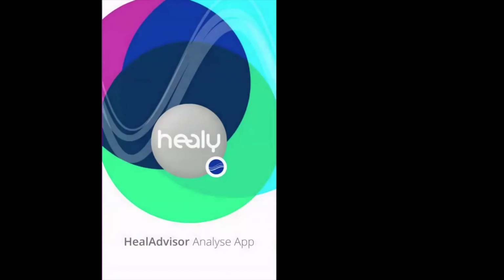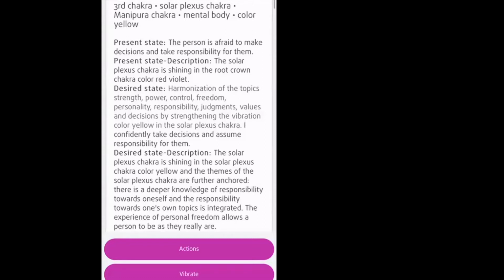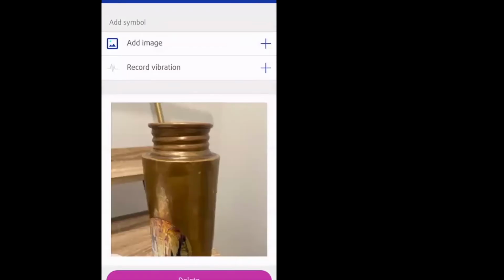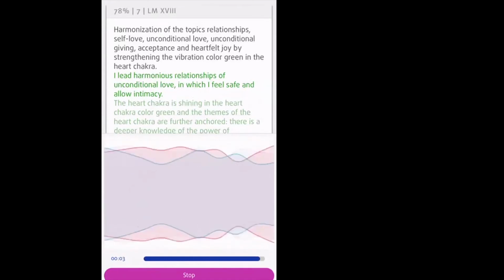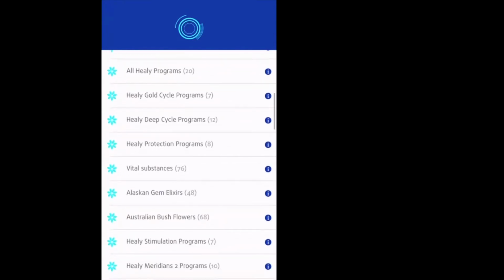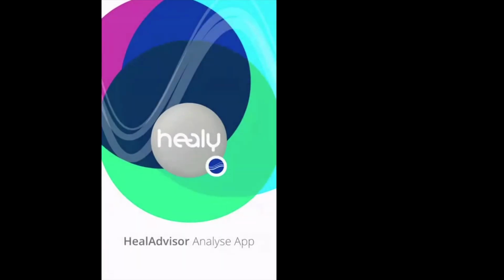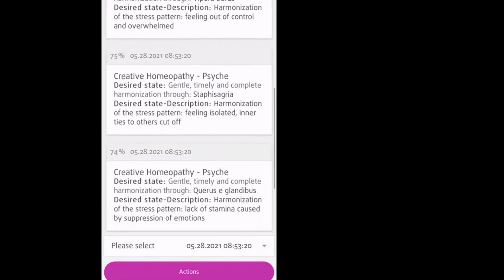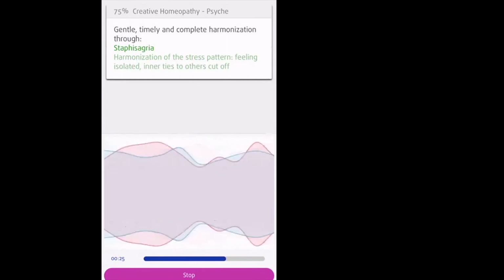Resonance Aura Live Demonstration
Curious to see how the Resonance works? See my Aura / Chakra analysis and a live demonstration of how this device works on the Quantum Energy field to support overall mental, physical, emotional, and spiritual well being.